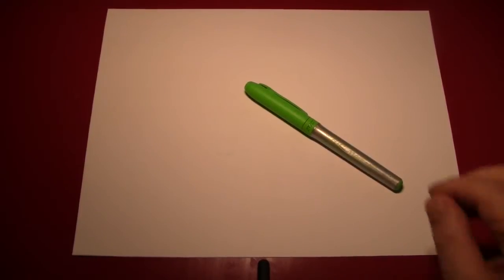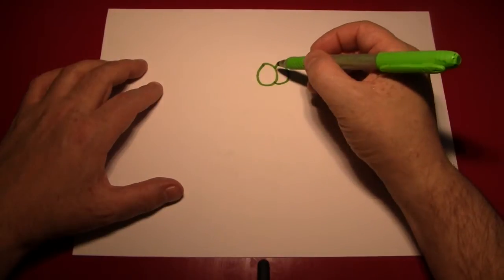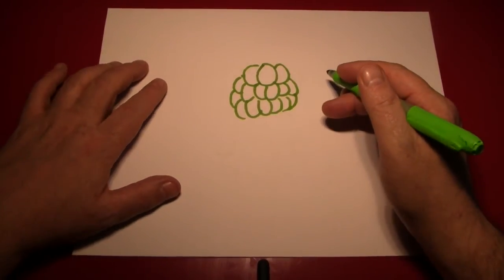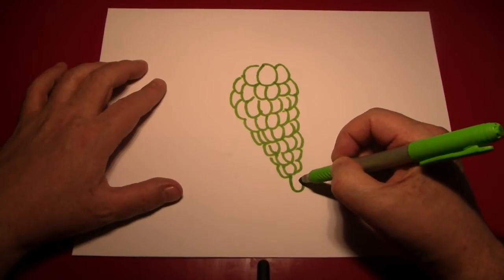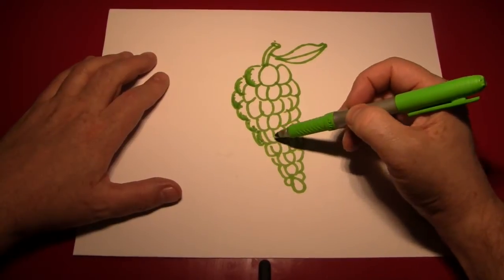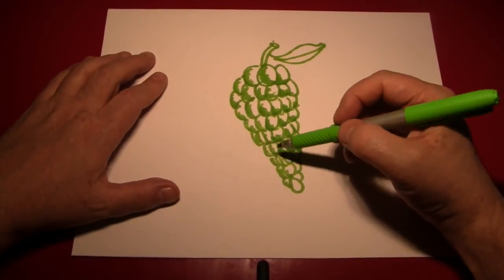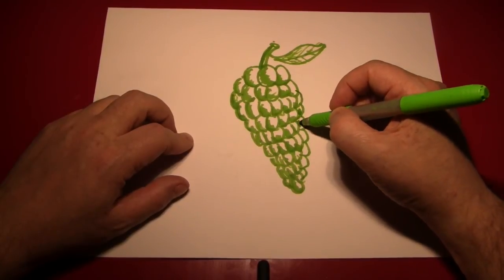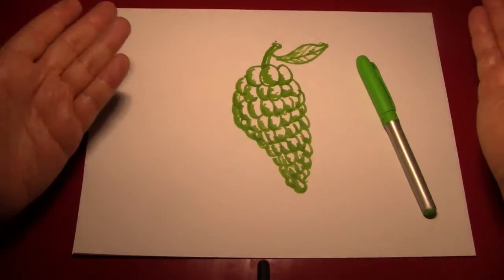Doodling (Drawing a Bunch of Grapes)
Hello Everyone,

Grapes are natures candy, or is it raisins, or did I say that already in the video. They also arrive in the grocery store in bunches. I assume that is how they grow when on their grape trees. Just kidding, I know grapes grow in the ground.

Drawing grapes can seem like drawing little circles in the patter of a bunch. Mainly because that is what drawing grapes actually is. I hope you can try to do this whether you have a pen and paper, a stick and some dirt or just your imagination. You are all artists even if you are no better than I.

rocking,

Rev. Jay